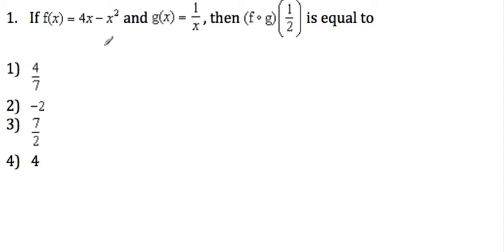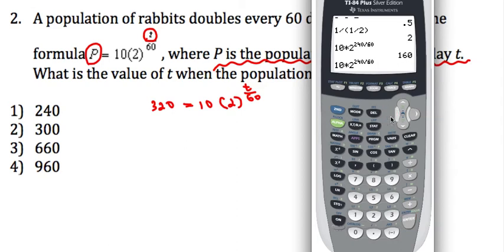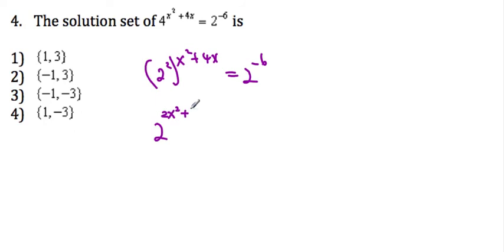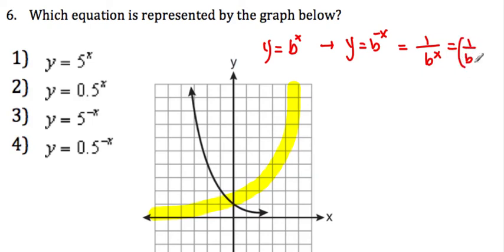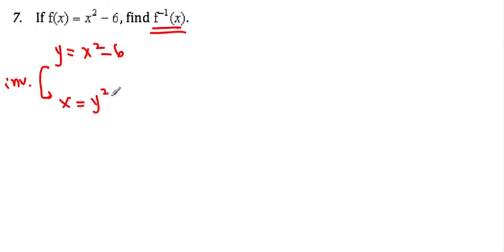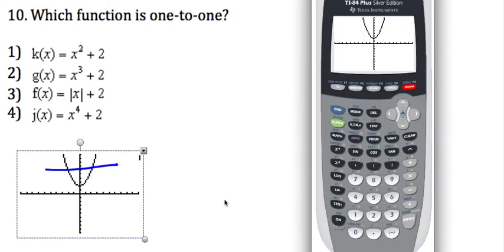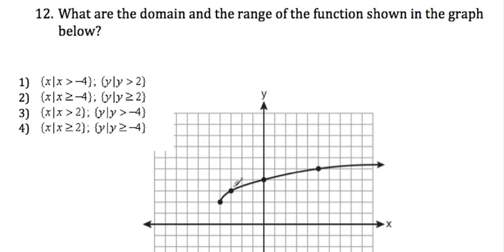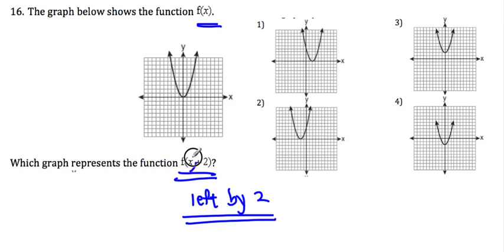Alg 2 & Trig review questions for Quarter exam